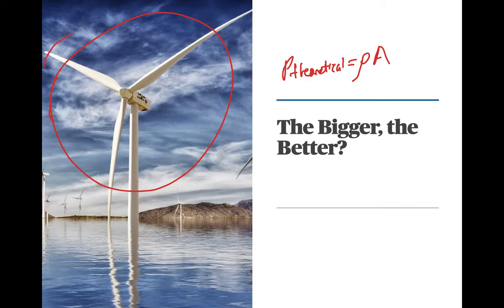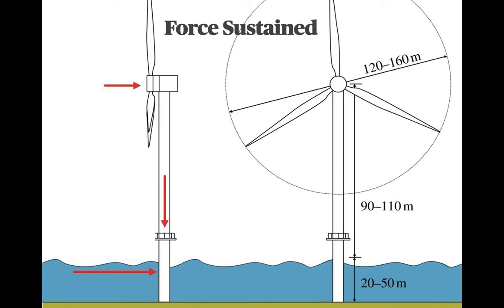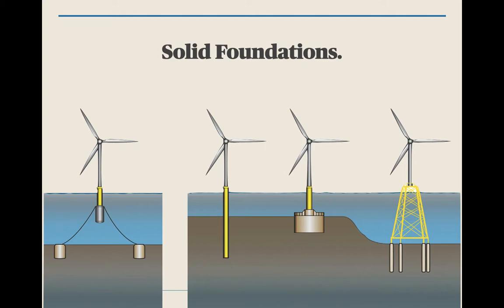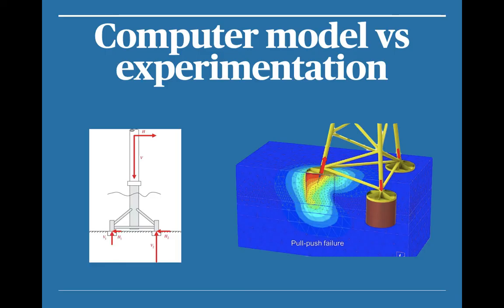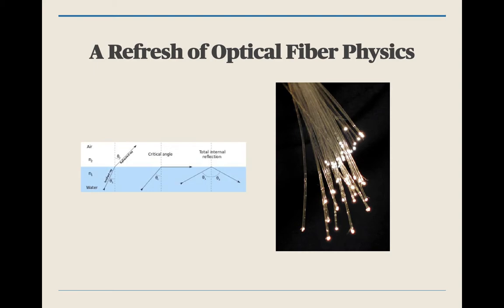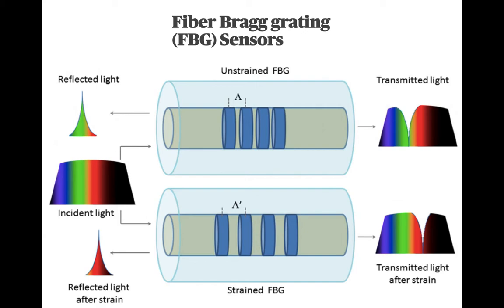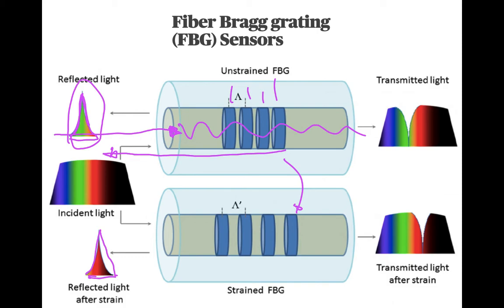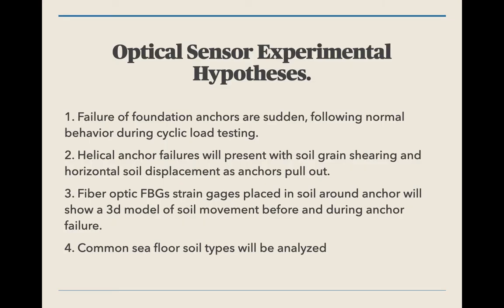"Optical Sensors for Engineering and Design"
"Optical Sensors for Engineering and Design" by Cameron Smith